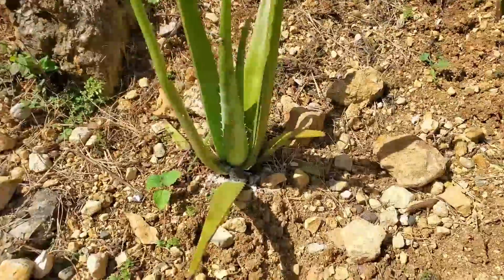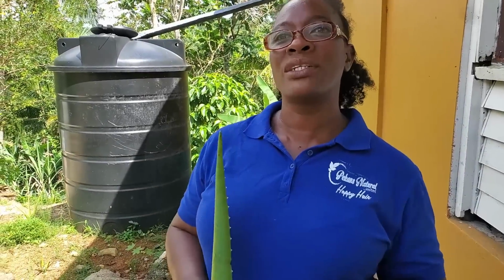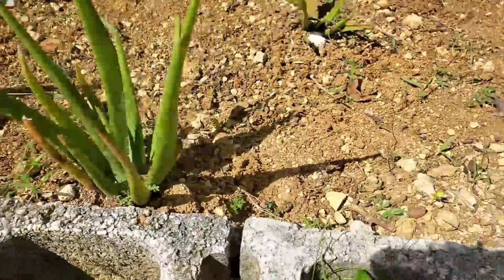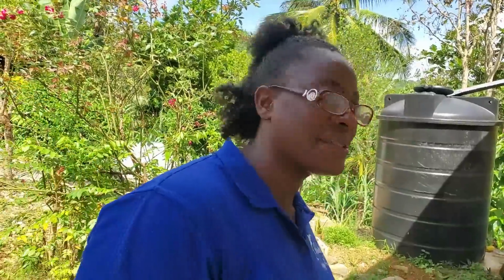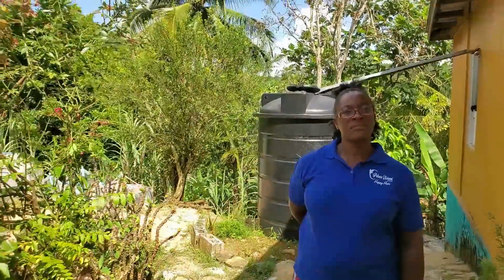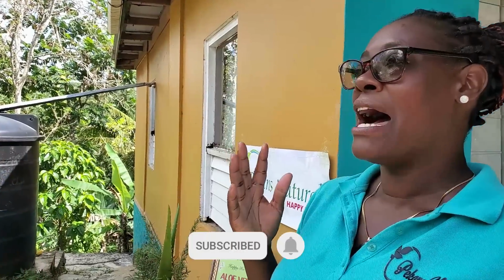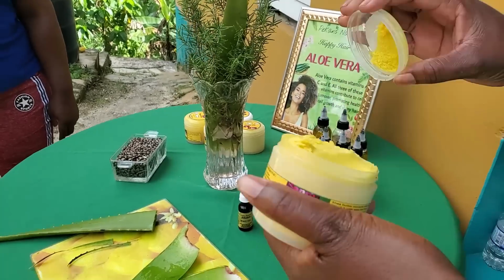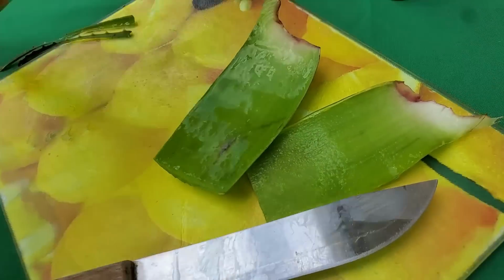😲I TRIED IT and it WORKS! The MIRACLES Of Aloe Vera! [ MedicinaHerbs Of Jamaica ]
What exactly is Aloe Vera? And What Is Aloe Vera Used For?

In this special series on medicinal plants of Jamaica, I met with the Pekan sisters to take a look at the popular Aloe Vera - a medicinal staple of every traditional Jamaican household!

Turned out it does way more than I ever imagined!  Definitely another miracle plant!  Get ready for an amazing learning experience.

NEW! For further details on this and many of the other popular medicinal plants of Jamaica, I highly RECOMMEND Ivelyn Morris' Healing Herbs Of Jamaica

🔗 NEW! For ONLINE ORDERS of selected Jamaican herbs, visit my e-store

✔️OTHER 'MUST-SEE'  ARTICLES AND VIDEOS MENTIONED

Helpful TOOLS & EQUIPMENT I Use Online

▶ My Livestreams:
STREAMYARD. Get instant $10 referral credit on signup

▶ Audio Mixer
Mackie Onyx Artist 1-2 USB Audio Interface

▶ Gimbal Stabilizer
DJI OMI4

▶ My Camera
SONY A6000.

▶ My WebCams
LOGITECH BRIO & LOGITECH C920

▶ My Laptop
HP LAPTOP PROBOOK

▶ My Phone
SAMSUNG GALAXY S10

▶ My Selfie Stick & Tripod
Fugetek 51" Professional Selfie Stick & Tripod

Love Jamaica and want to learn more about TheRealJamaica.